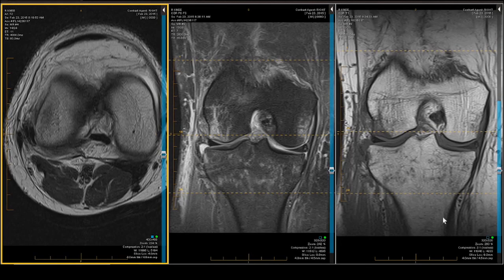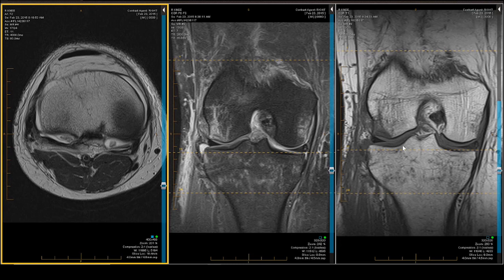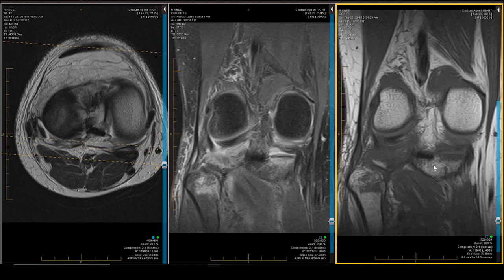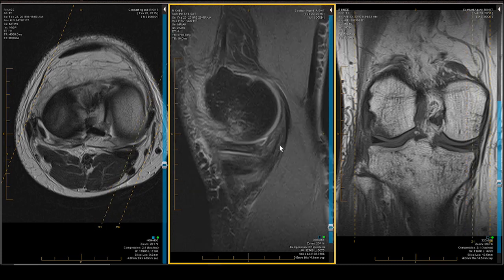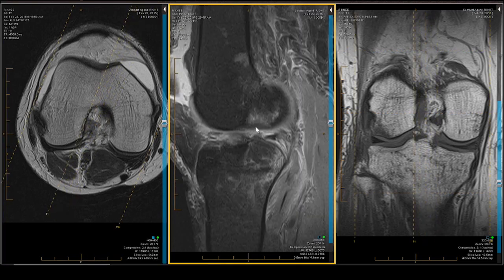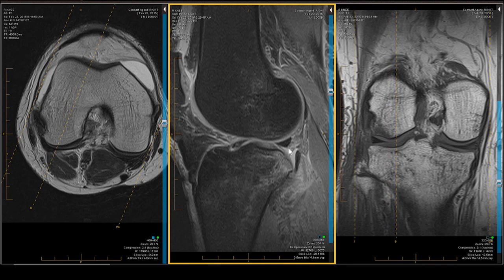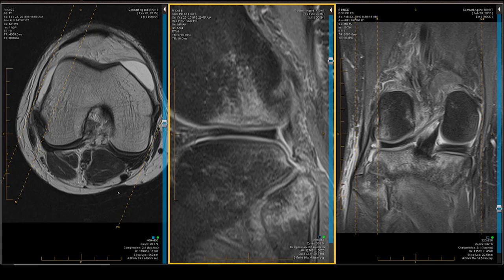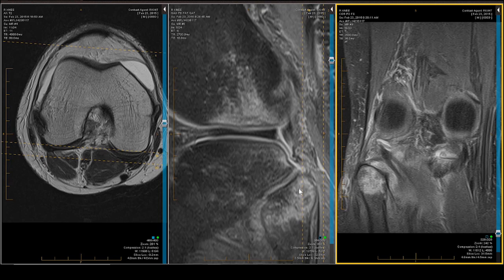Knee MRI - Case Review: Twisting Injury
To learn more check out our course MRI Mastery Series: Knee, Presented by Stephen J. Pomeranz, M.D.

Knee MRI Anatomy & Diganoses Covered in this Course:

Arcuate Ligament
Bucket Handle Tear
Cyclops Lesion
Lateral Meniscus
Ligaments
Meniscal Ossicle
Meniscocapsular Separation
Meniscus
Morel-Lavallée lesion
Neurovascular bundles
Patellar stabilizers
Patellofemoral Chondromalacia
Quadriceps tendon
Radial Meniscal Tear
Root Tear
Segond Fracture
Sinding-Larsen-Johansson syndrome
Skeletal relationships
Synovium
Tendons (Posterior and Anterior)
Vertical Tear